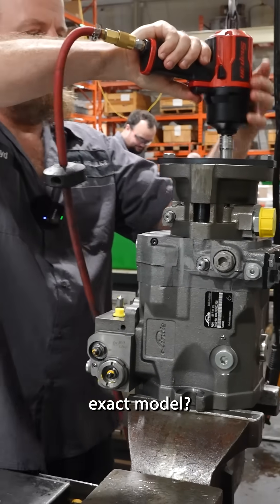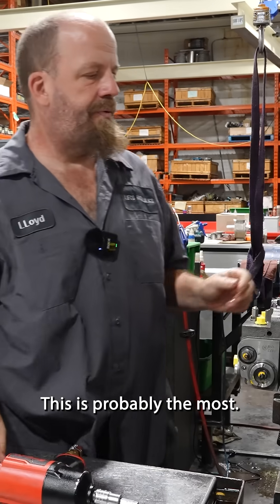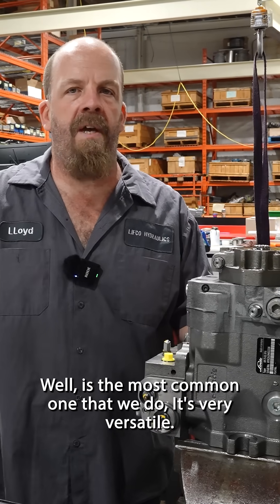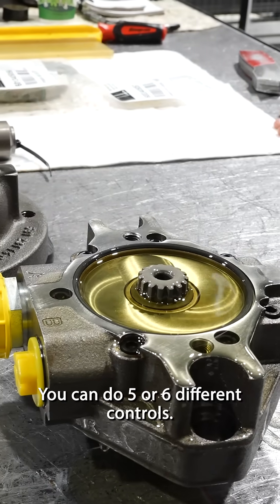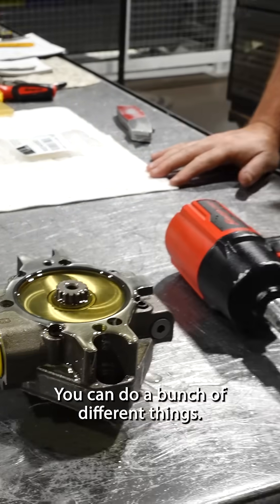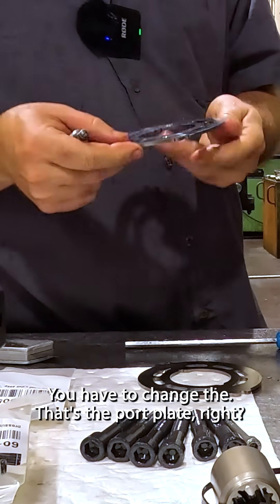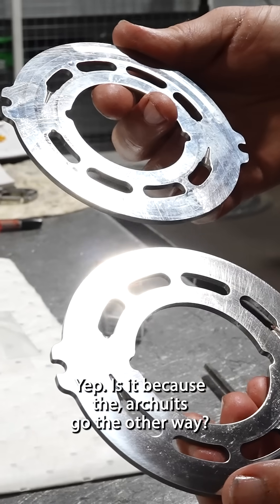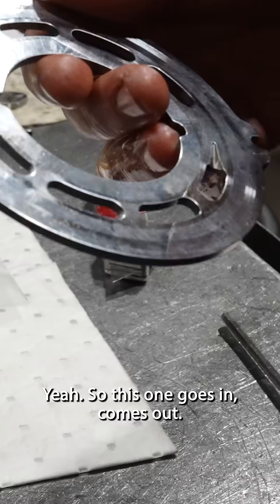Rotation Change on a Linde HPV 075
This Linde pump came in for servicing. We first changed the controls and next we did a rotation change. The rotation change comes from the port plate and changes it left from right.